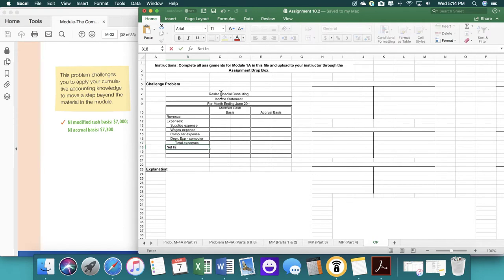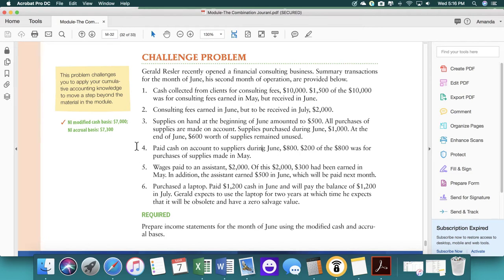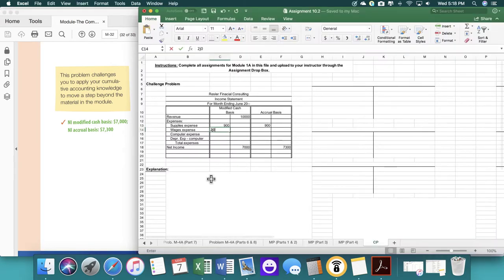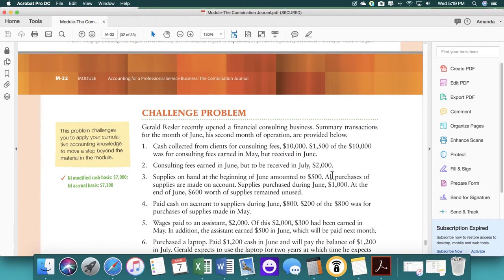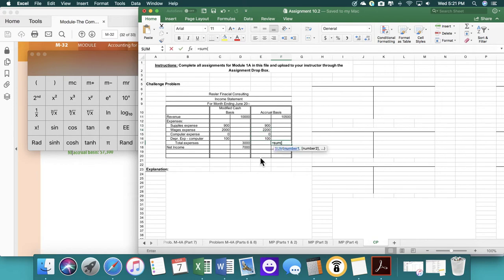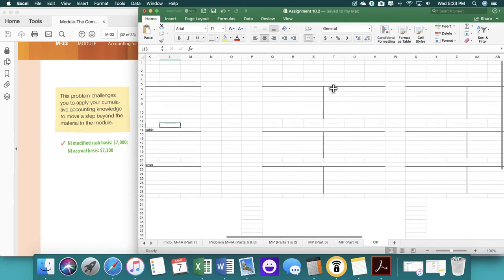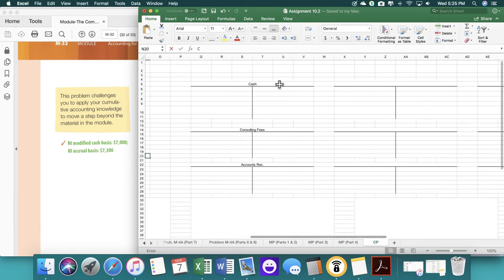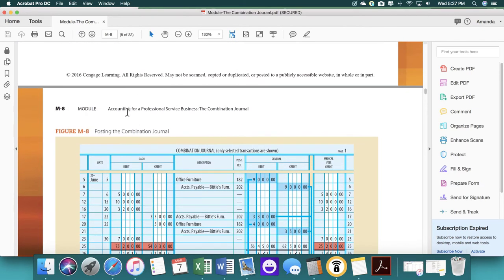Week 10 Challenge Problem